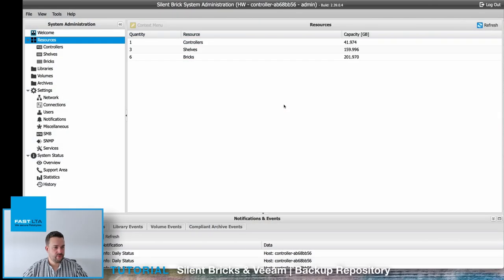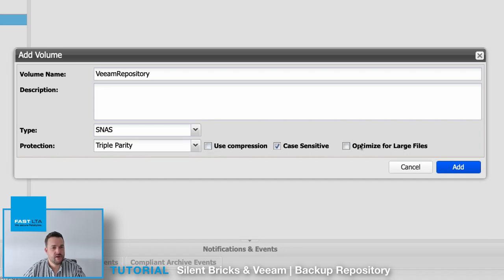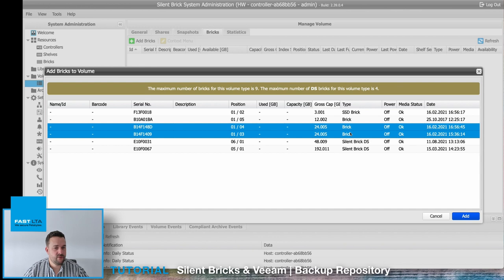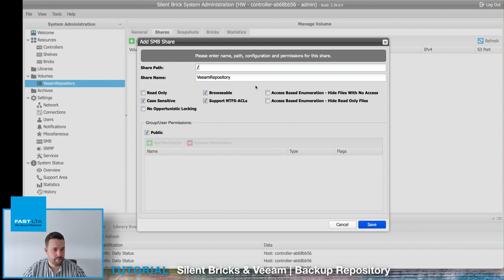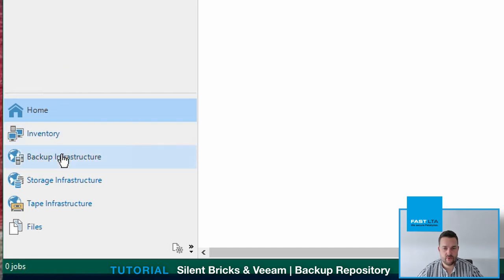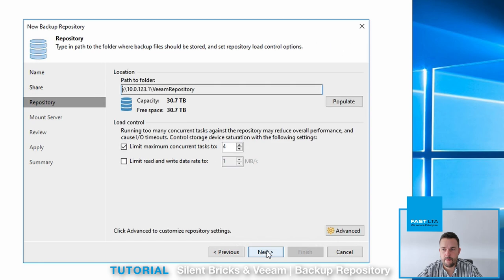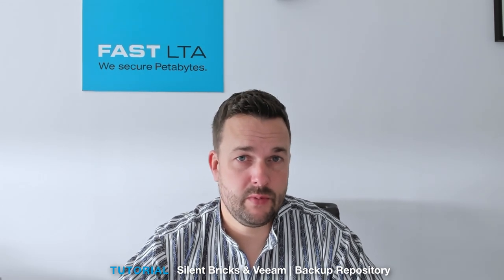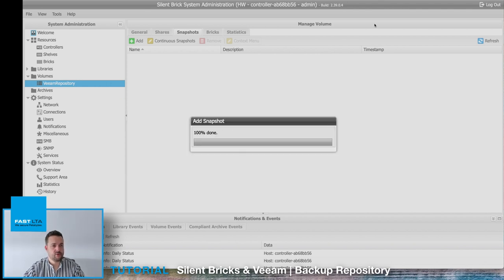Tutorial: Silent Bricks & Veeam – How to create a Backup Repository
Silent Bricks are the perfect companion to Veeam Backup & Recovery. But how to set things up?
In this tutorial our Veeam wizard René Weber takes you through the steps of setting up your Silent Brick System as a Backup Repository, including Ransomware protection through Continuous Snapshots.